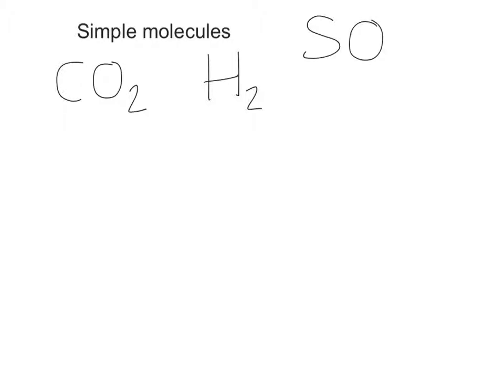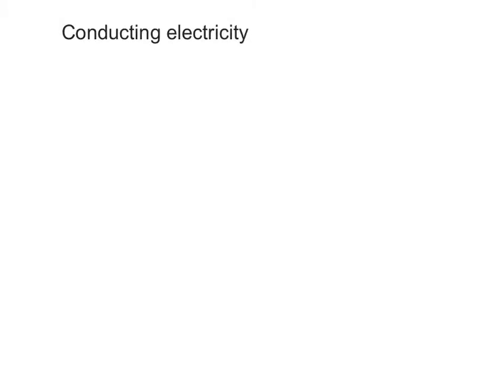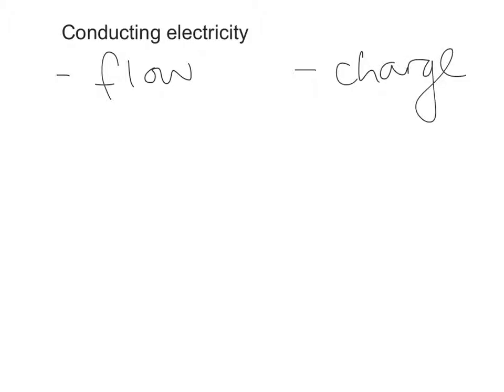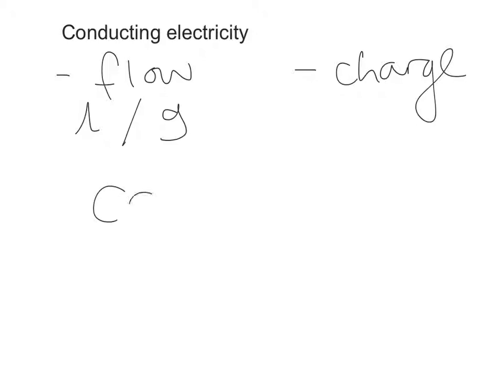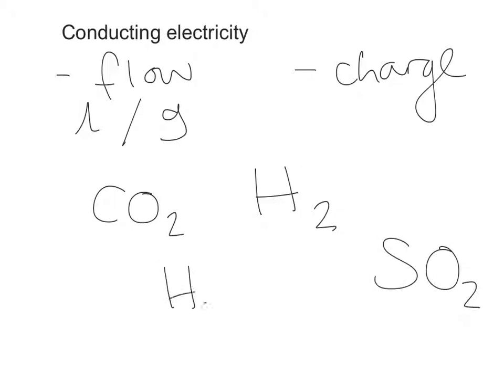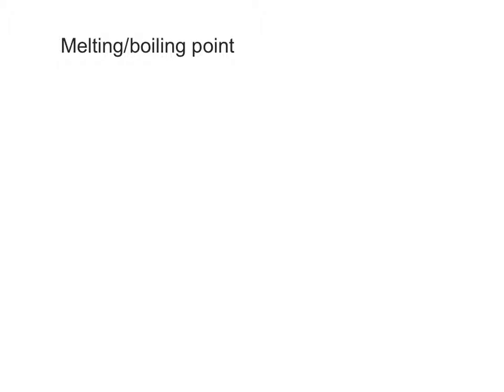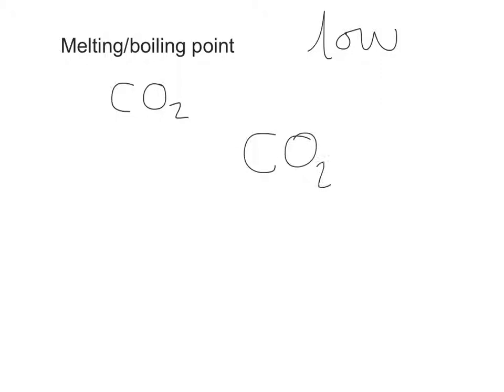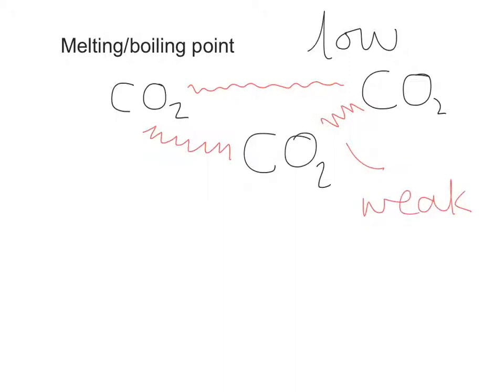Unit 2 Chemistry - Simple Molecules